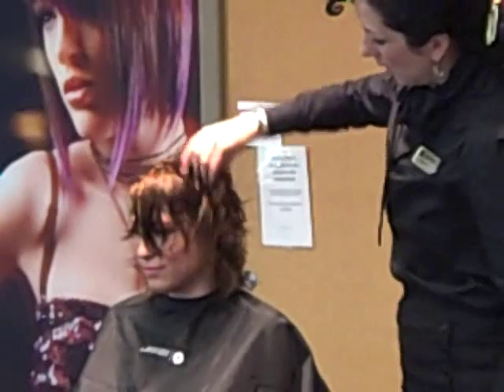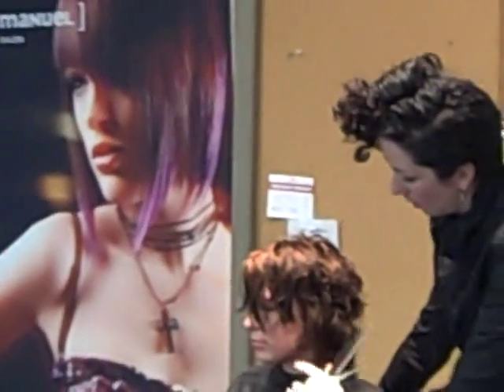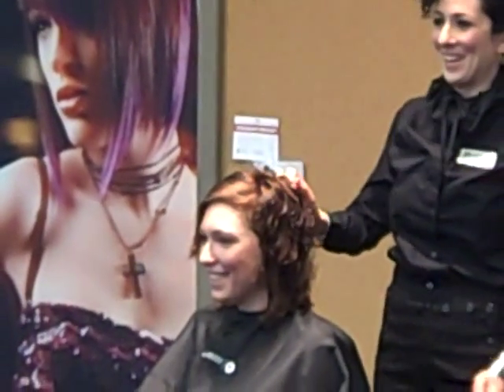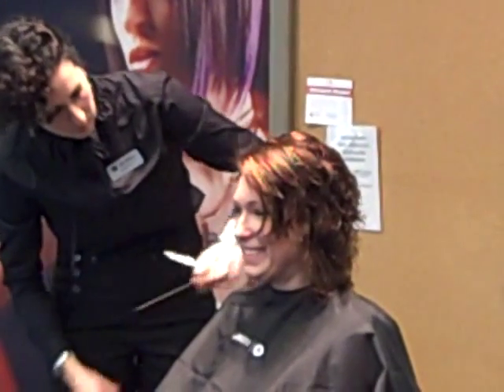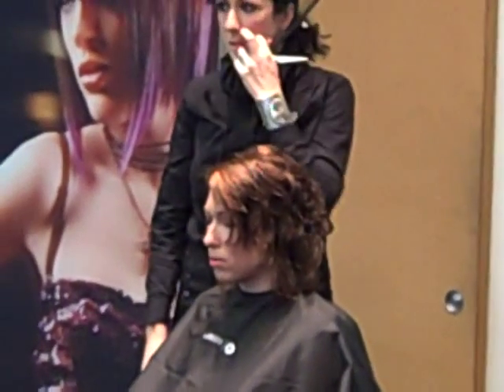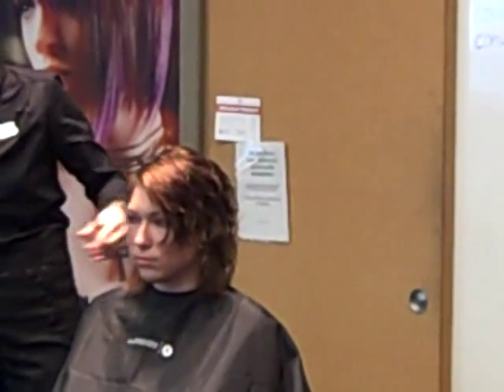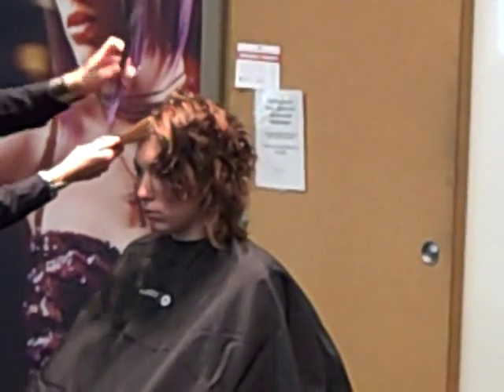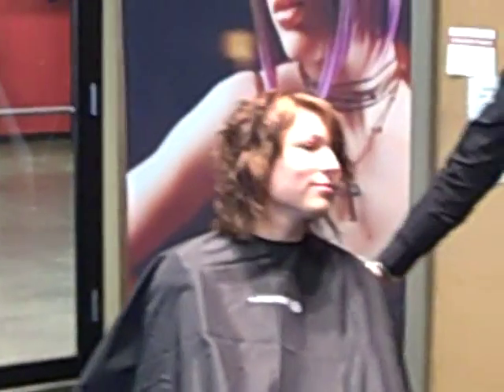Gary Manuel Aveda Institute - Curly Hair Cut - Part 4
Watch at Tsofia finishes the cut and shows students how to carve curls